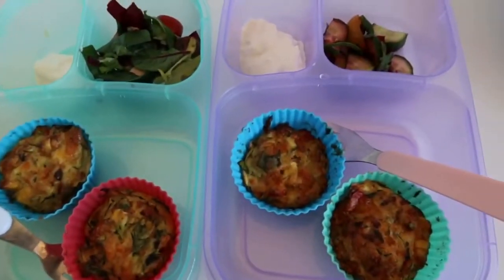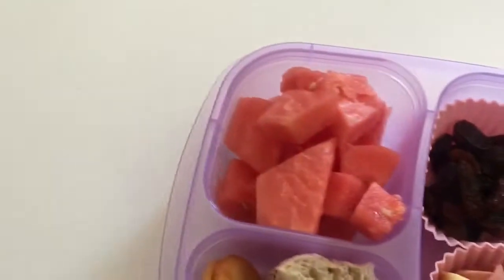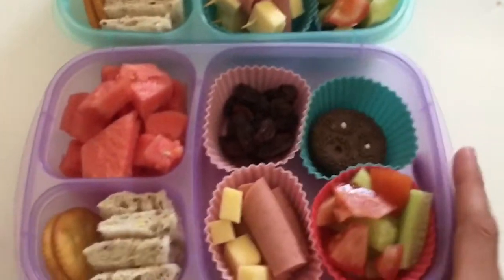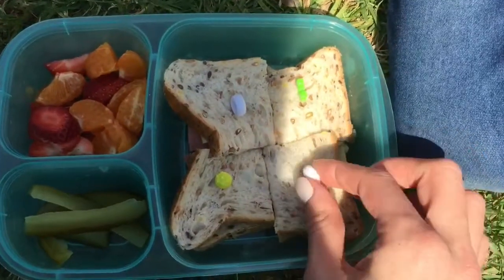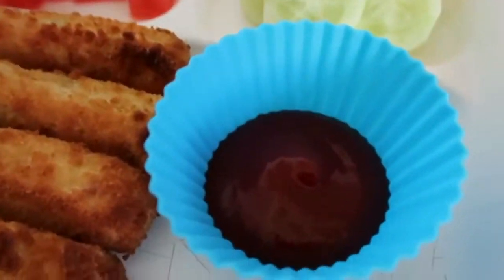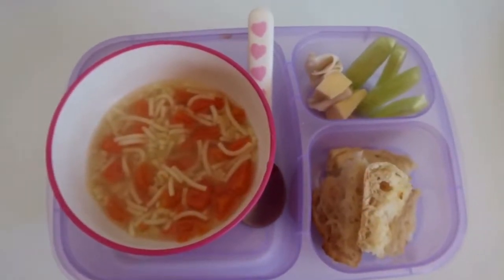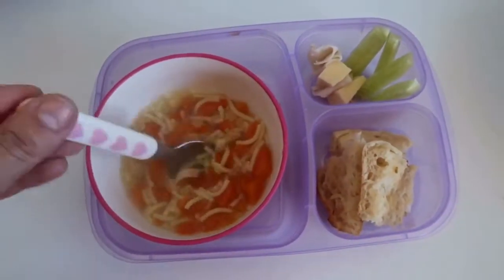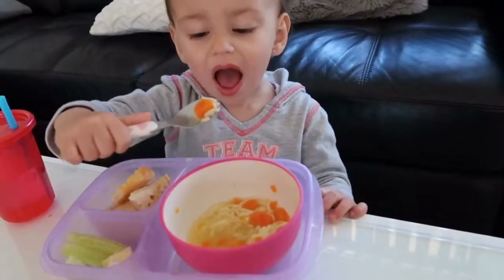KIDS LUNCH MEAL IDEAS | WEEKLY MEALS | EASY & TASTY!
Getting ideas for what to serve your kids for lunch can be hard especially if you have a picker like my daughter. In this video I show you a weeks worth of lunch Kids for inspiration! Hope you enjoy!